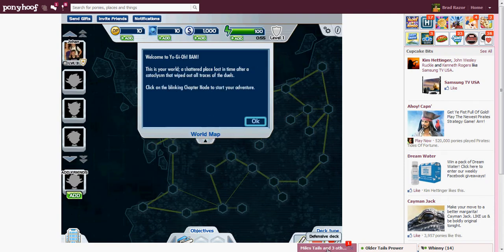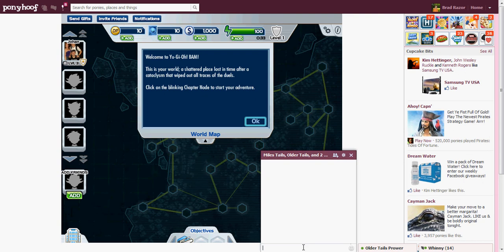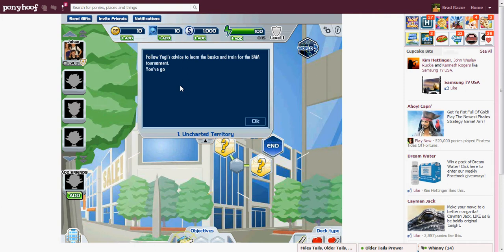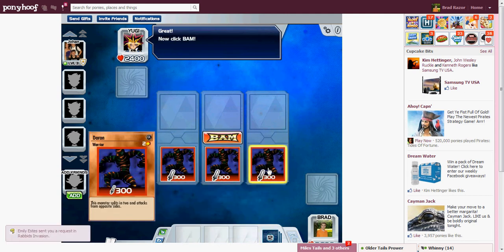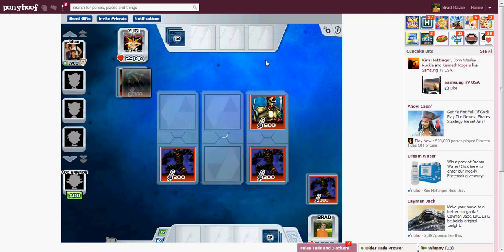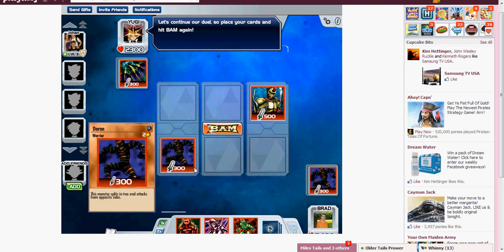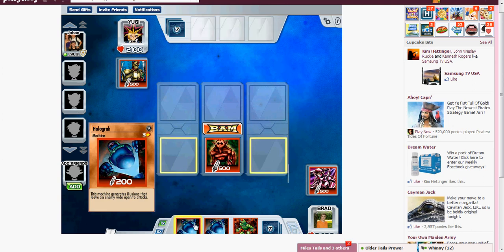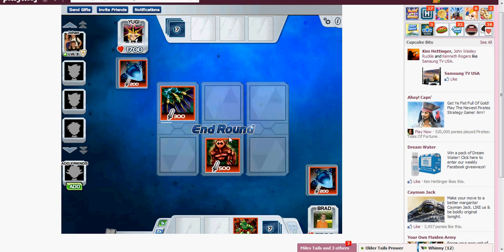Yu-Gi-Oh! BAM Episode 0001: My very First Duel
This episode showcases my very first duel with Yugi.

Future videos will be done on either Opera, Rockmelt or Firefox, since Google Chrome seems to crop the Flash game a bit.